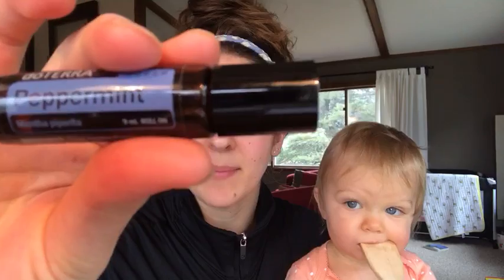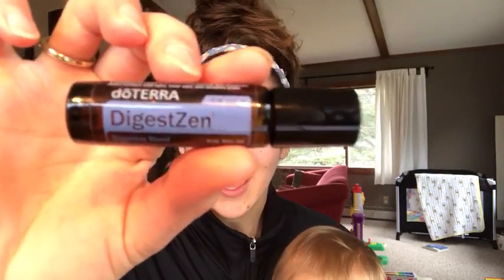Is Peppermint Essential Oil Safe for Babies?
Can you use peppermint essential oil on little ones? Time to weigh in on this topic!

Check out this article for more information about peppermint essential oil